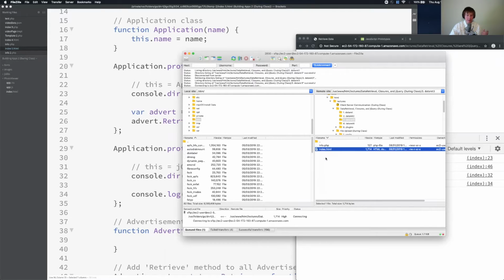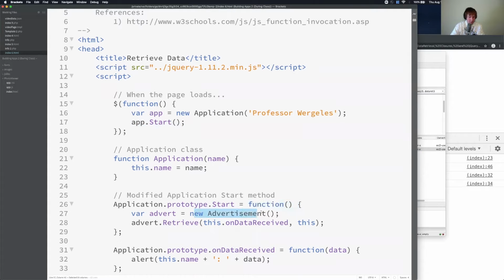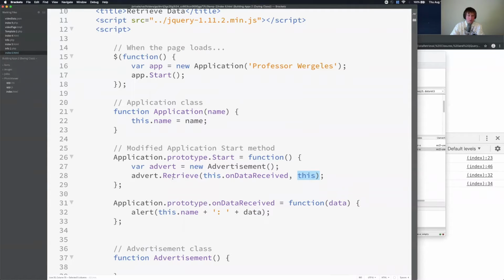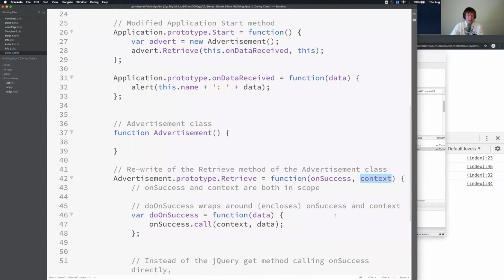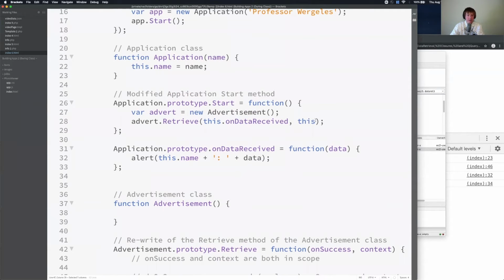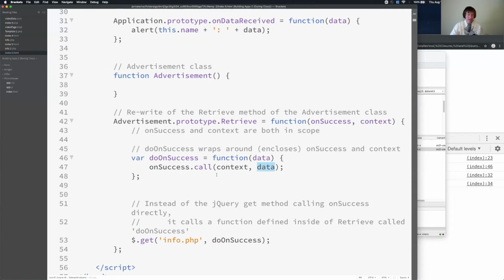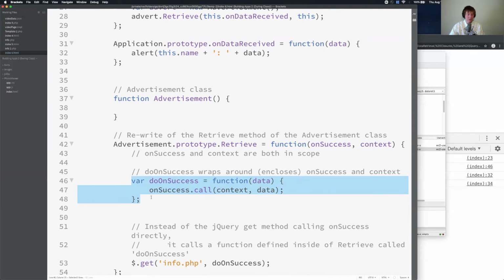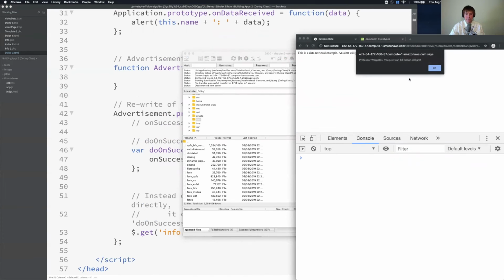30 3 1 PassingApplicationContext